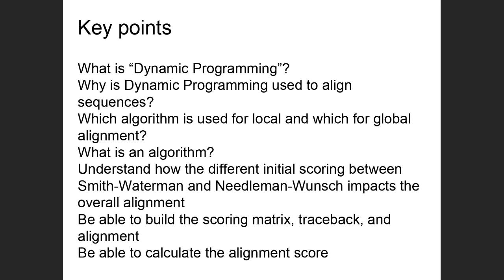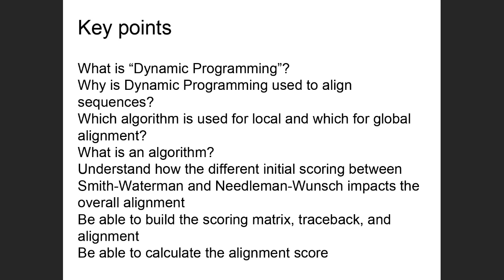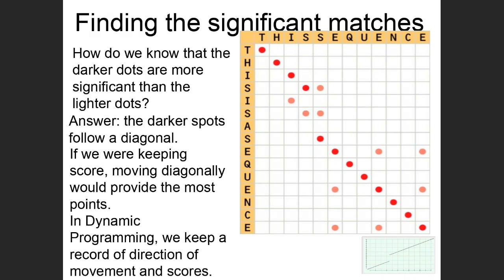Dynamic Programming Lecture Part1